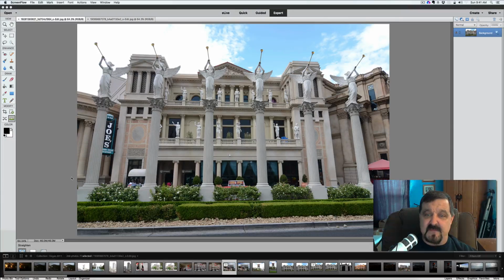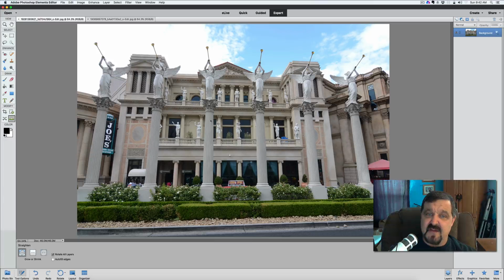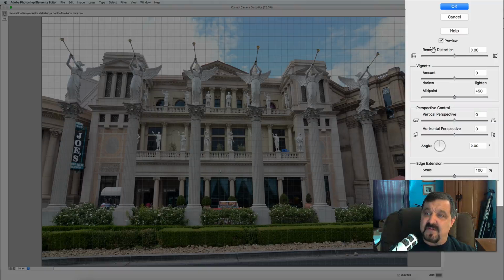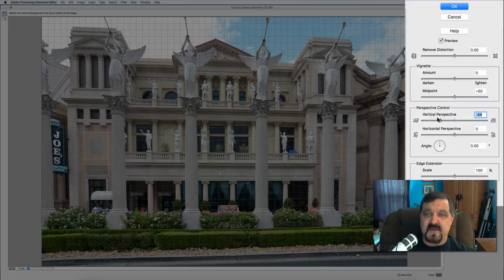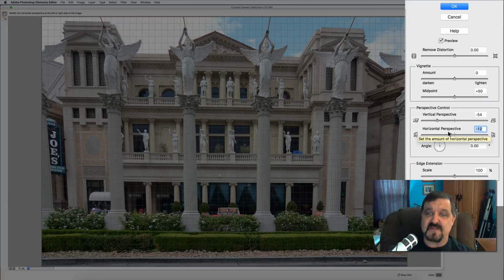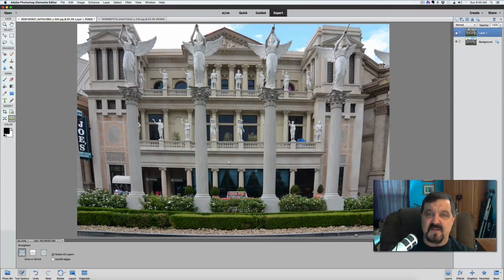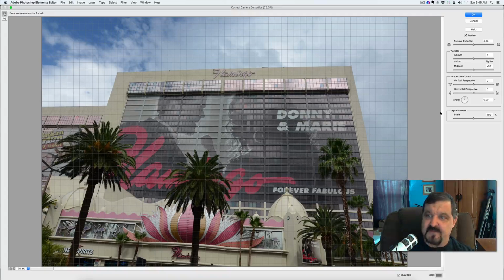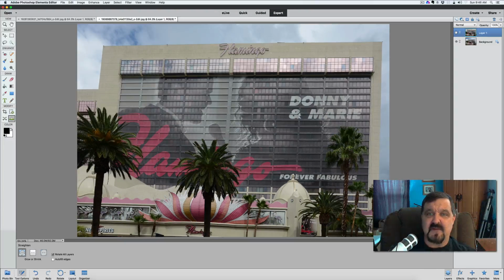Photoshop Elements Correcting Camera Distortion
Don't just toss out that picture when it didn't come out the way you thought it would. You can correct most issues with the tools in Elements.